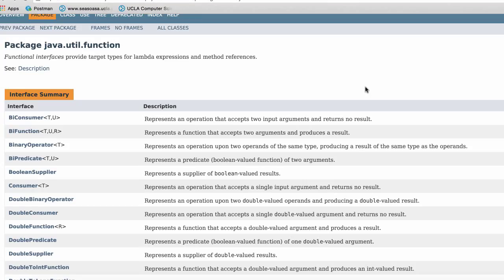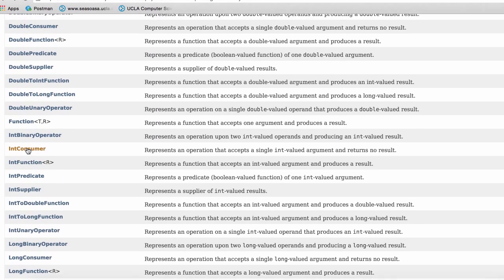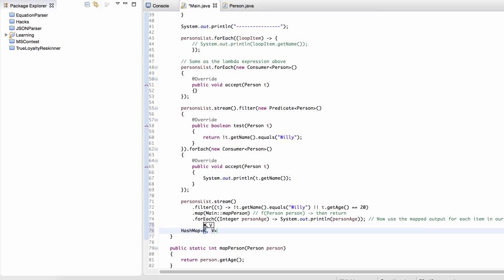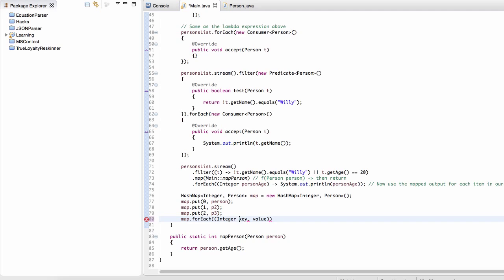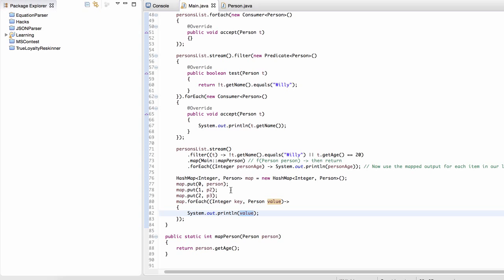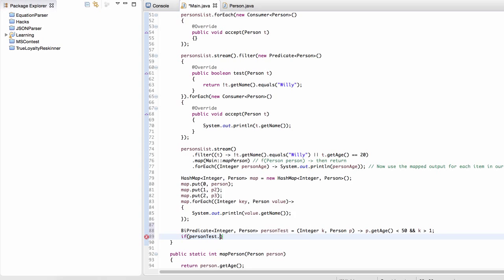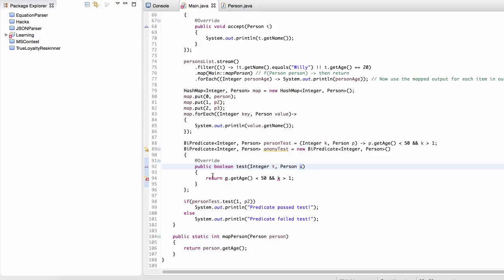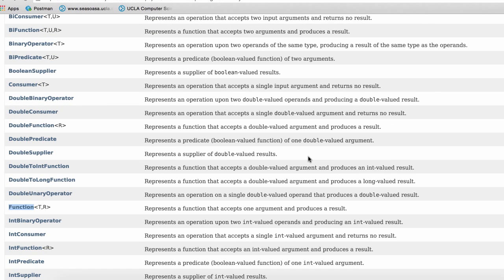Interfaces in java util function